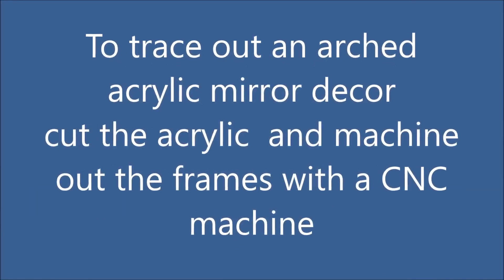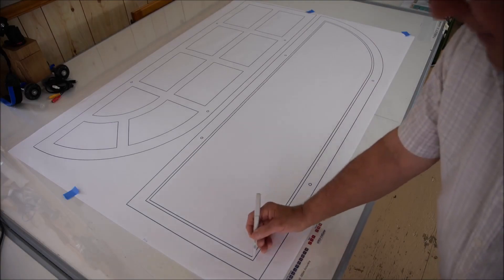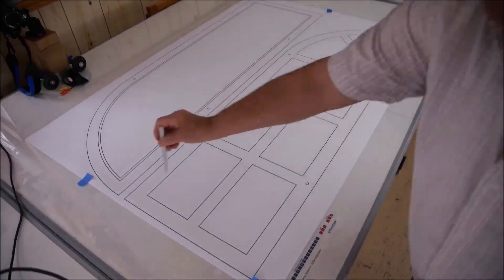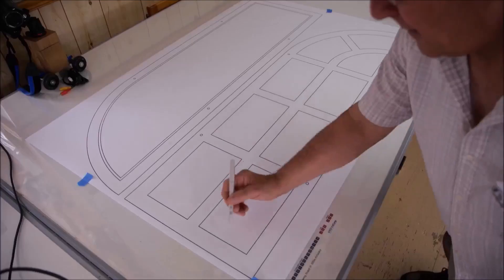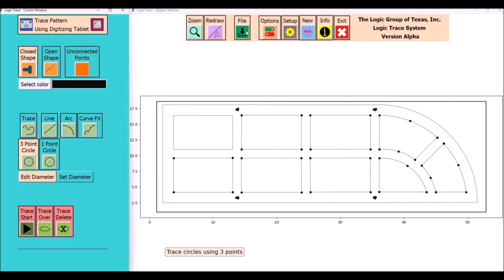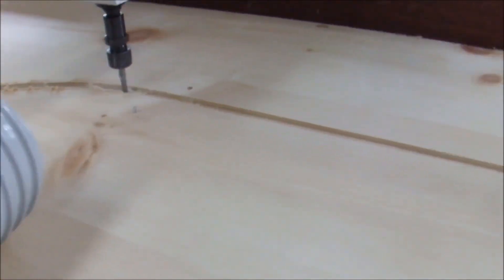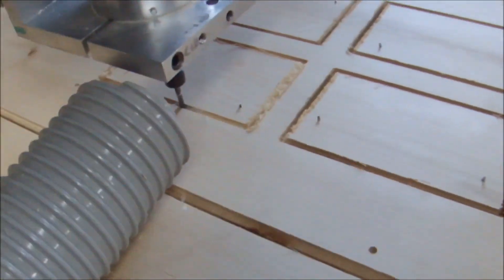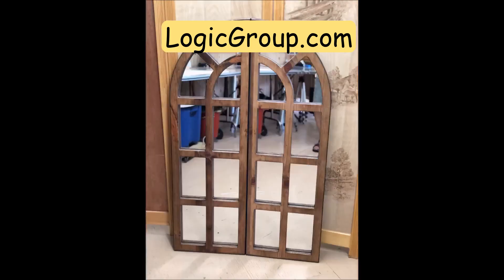Traced all the parts on a mirror arched frame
Traced all the parts on a mirror arched frame, created *.dxf files,
and created toolpaths to cut on a cnc including the mirror panels
This shows digitizing the plan and getting a perfect fit on the frames